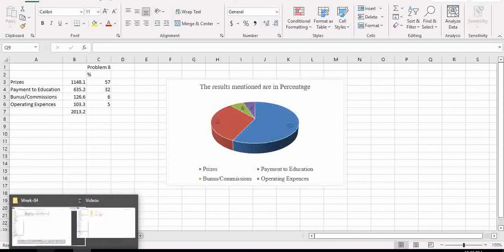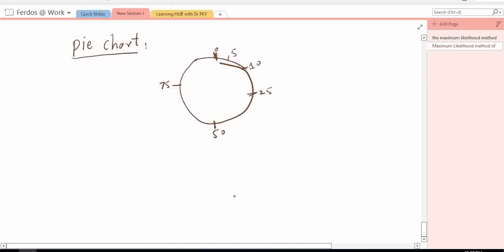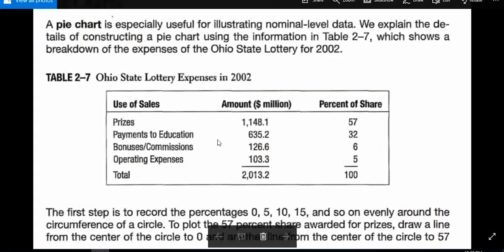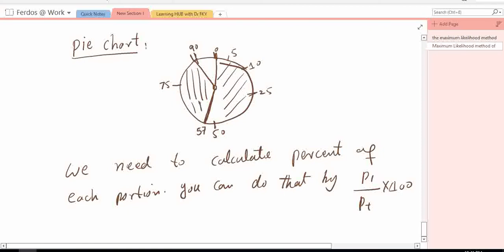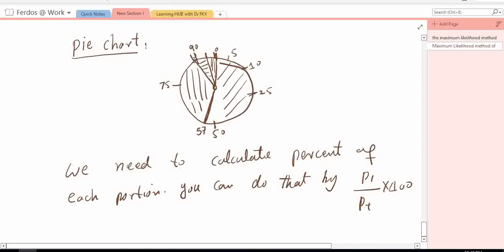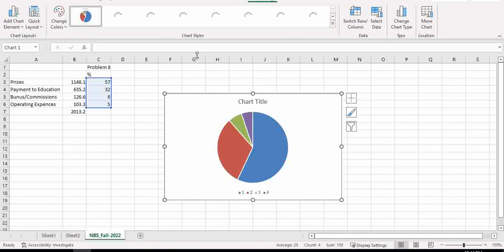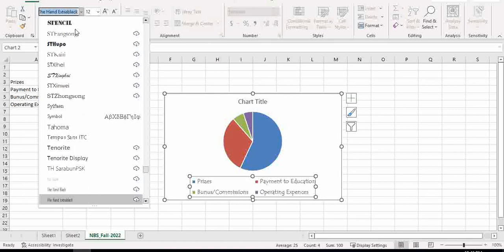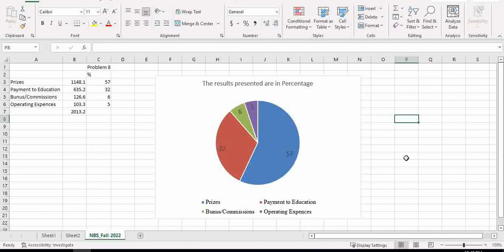Making a Pie Chart: theoretically as well as with data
This video explain the procedure for making Pie chart and with applications to real life data